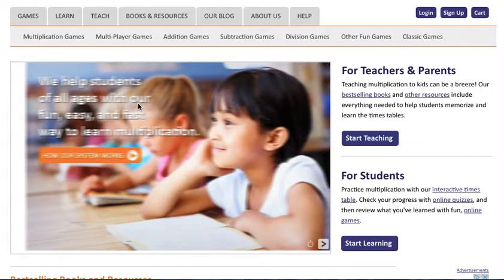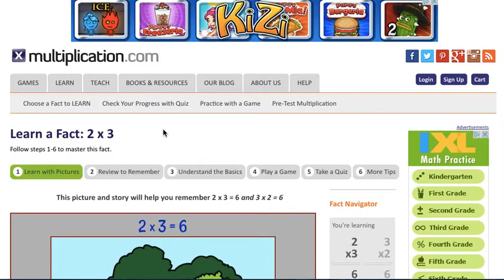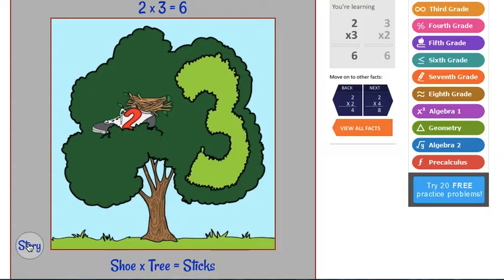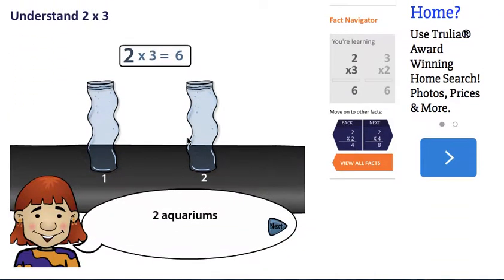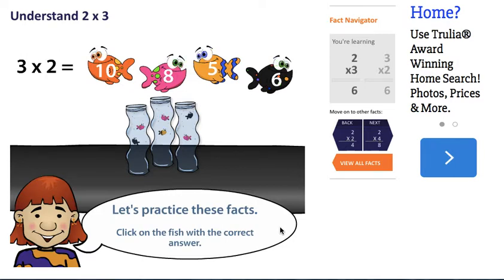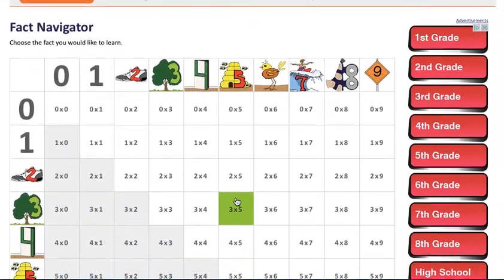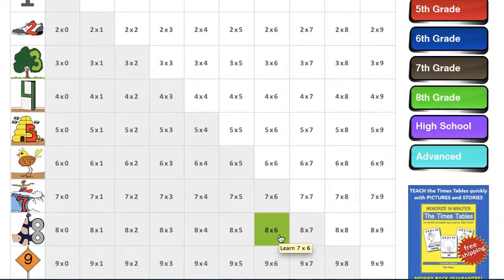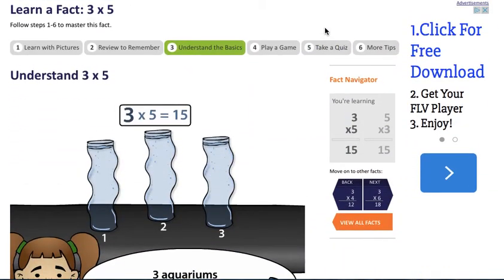Multiplication.com how to use